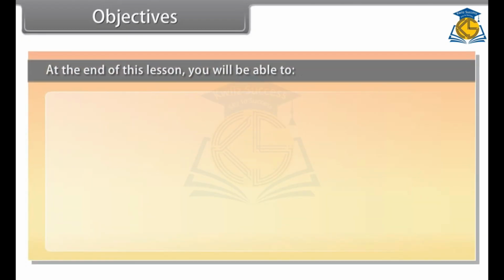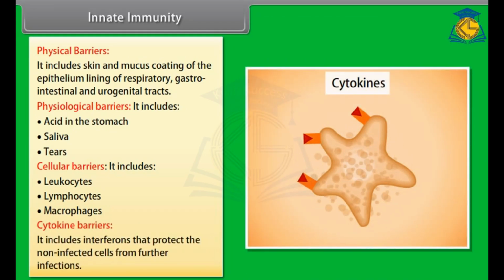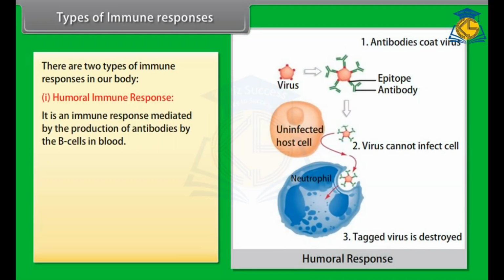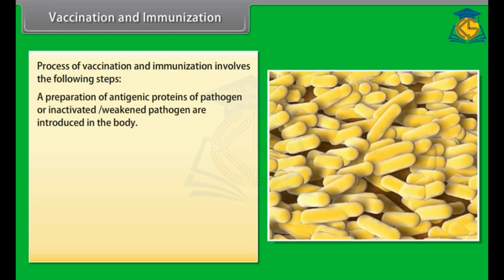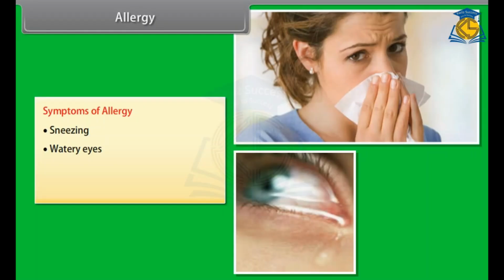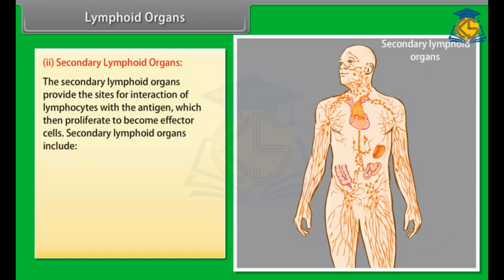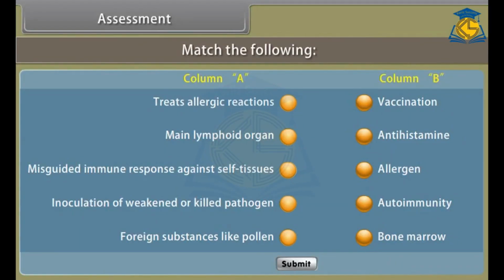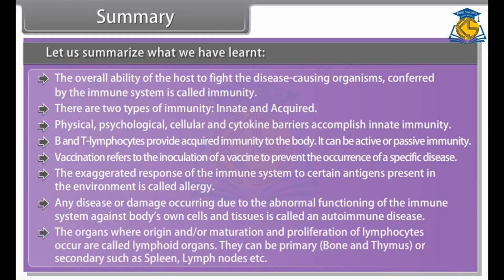7B Class 12th EM BIOLOGY Human Health and Disease II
7B Class 12th EM BIOLOGY Human Health and Disease II